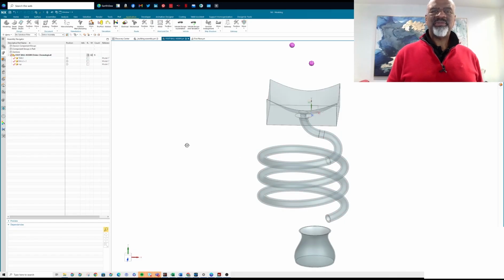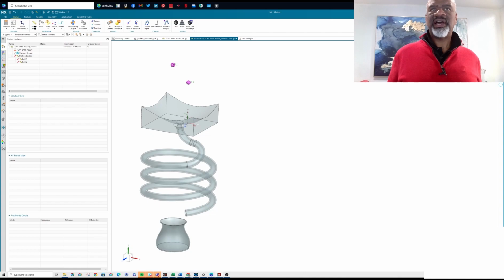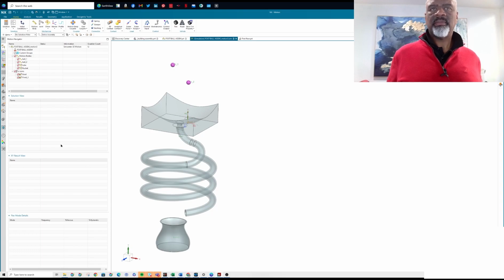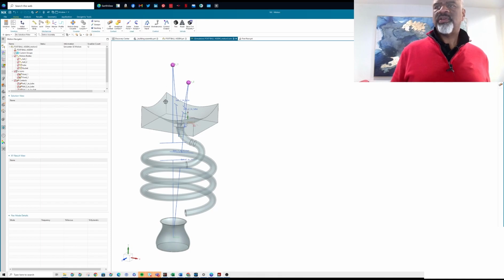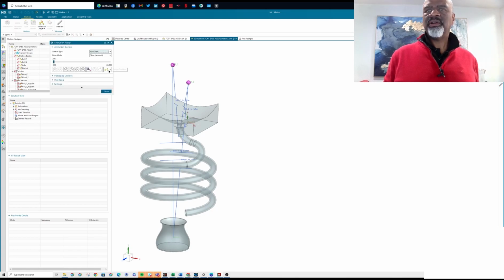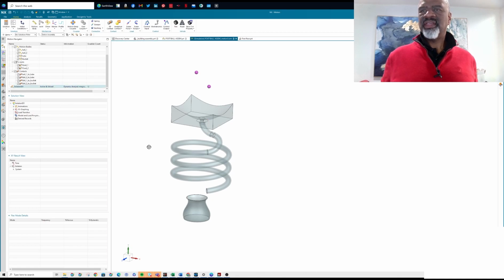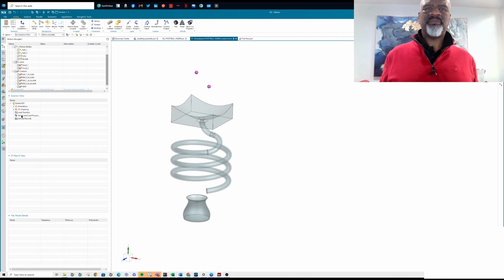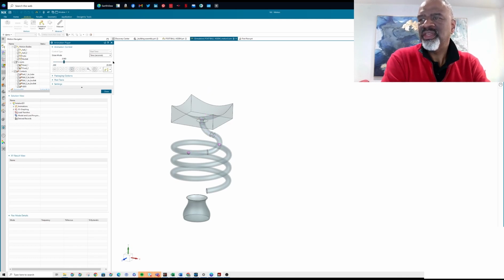Siemens NX - Very Best Way How To Use NX's Kinematics Package to 'Animate' Balls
This video walks you through NX's kinematics package and shows you how to assign properties to make objects interact like they're real!